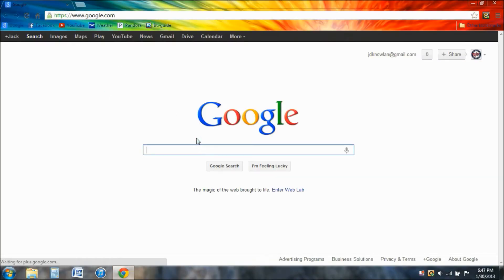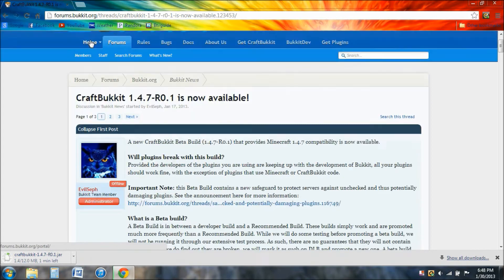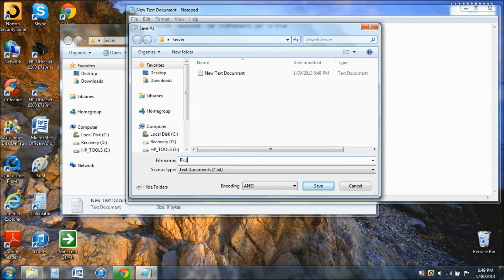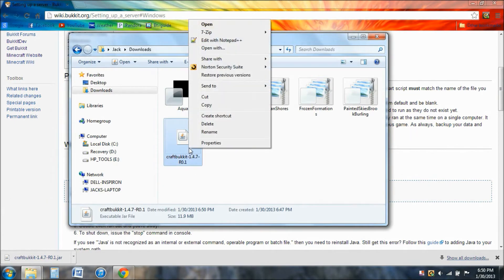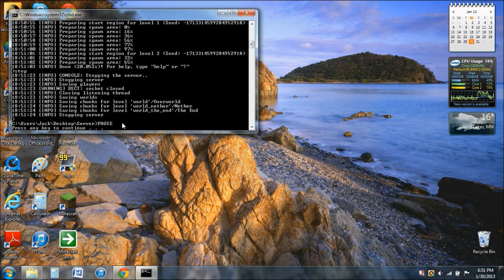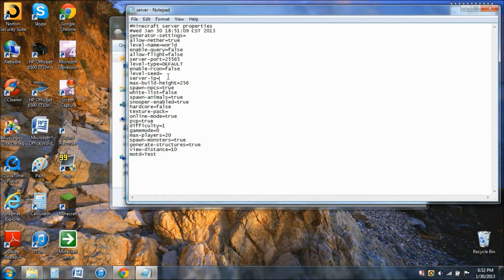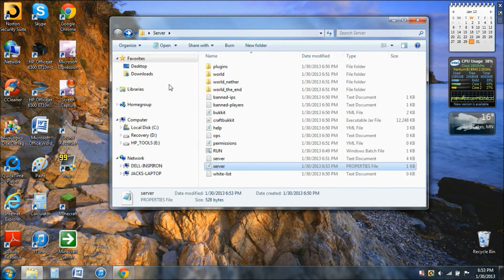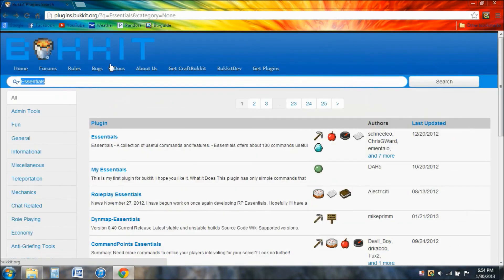How to make a Bukkit Server for Minecraft 1.4.7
In this video i show you how to make a bukkit server for minecraft.

Please Like,Rate,Sub it helps alot and go over to the channel and and post a commet saying what we should do in the series